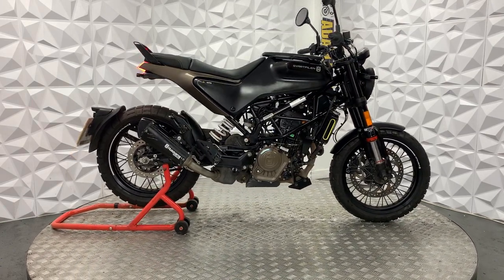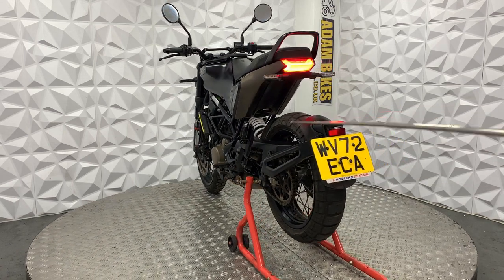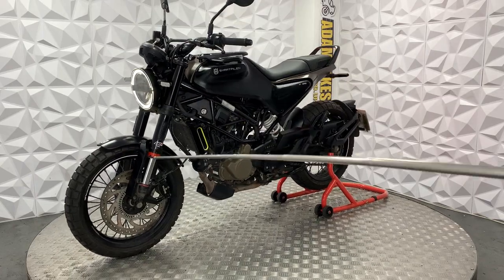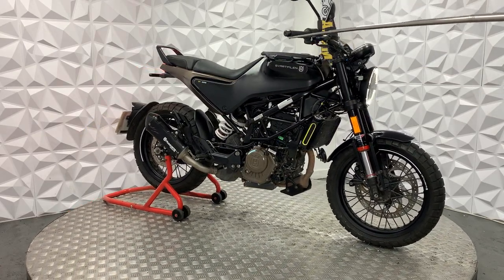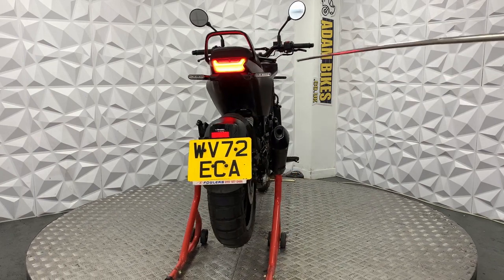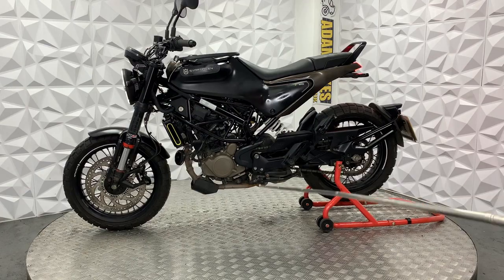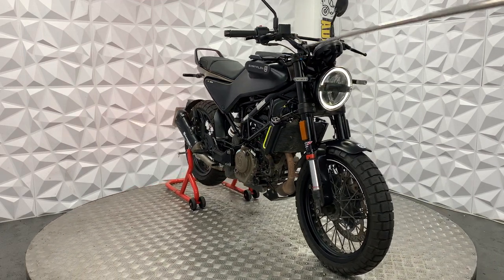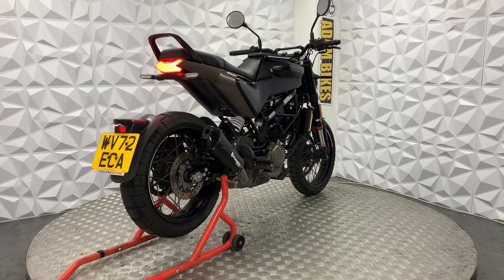2022 Husqvarna Svartpilen 125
Make: Husqvarna

Model: Svartpilen 125

Year: 2022

Good points:
- Starts and runs good
- Very low mileage at 2,016 miles
- 2022 model - still doesn't need MOT for another 2 years
- ABS model
- Standard bike, has not been modified

Bad Points:
- Previously CAT N (non-structural) due to an attempted theft

Showroom opening hours:

MONDAY:   CLOSED
TUESDAY:  10:00 – 17:00
WEDNESDAY:  10:00 – 17:00
THURSDAY:  10:00 – 17:00
FRIDAY:   10:00 – 17:00
SATURDAY:  10:00 – 17:00
SUNDAY:   10:00 – 17:00